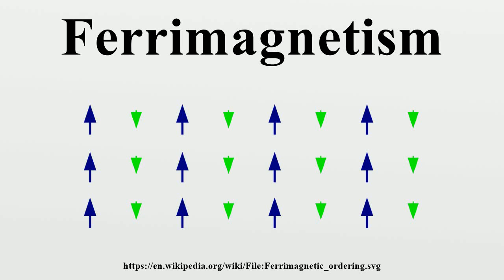Ferrimagnetism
Not to be confused with ferromagnetism; for an overview see magnetism In physics, a ferrimagnetic material is one that has populations of atoms with opposing magnetic moments, as in antiferromagnetism; however, in ferrimagnetic materials, the opposing moments are unequal and a spontaneous magnetization remains.This happens when the populations consist of different materials or ions (such as Fe2+ and Fe3+).

Image-Copyright-Info
Author-Info:   Michael Schmid

Image-Copyright-Info